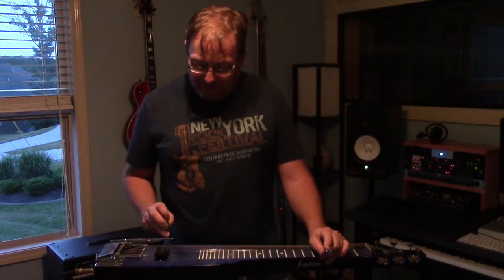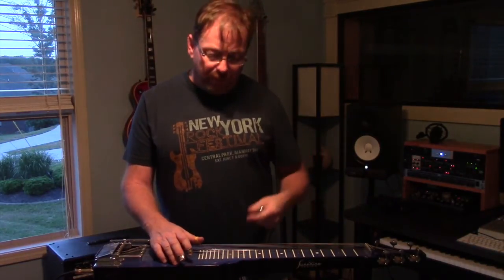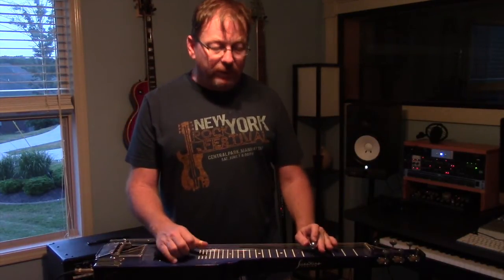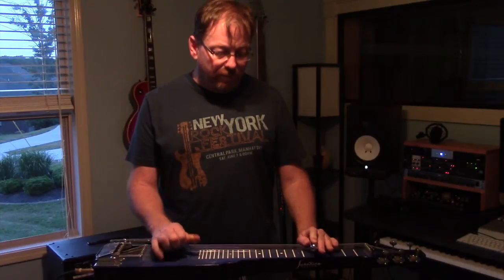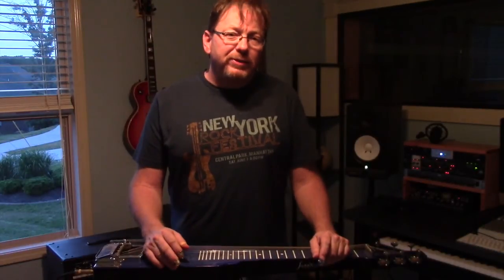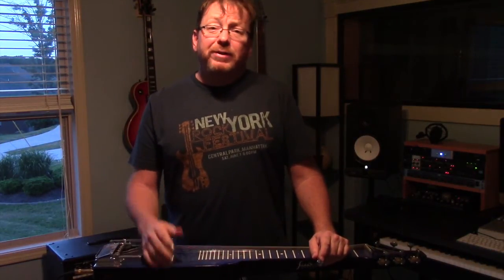Zane King Presents SlideKing LS6